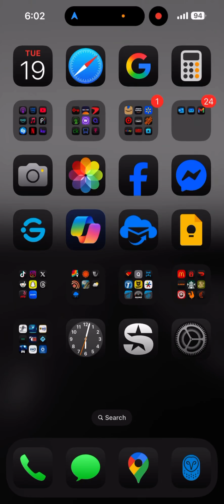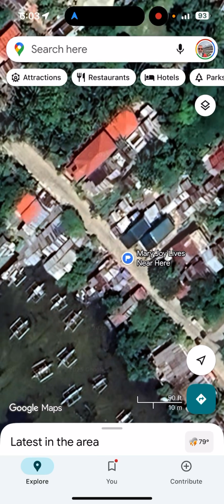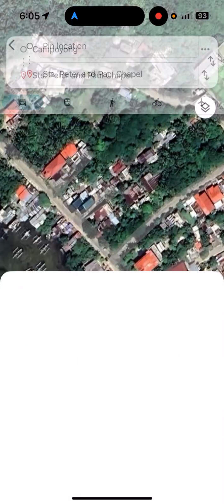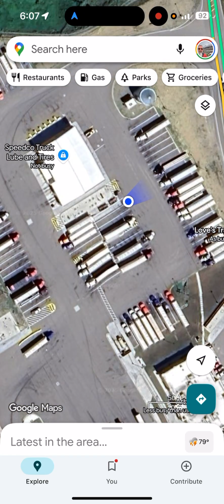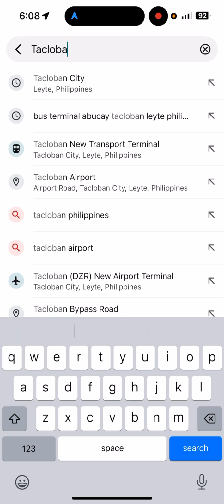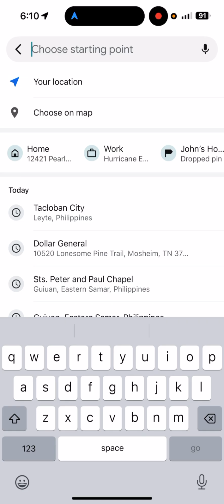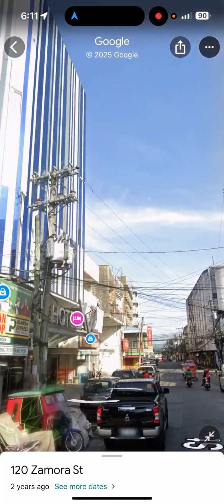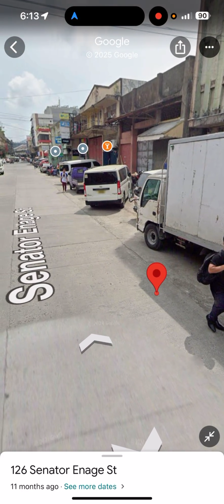Google Maps Tutorial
Google for beginner.